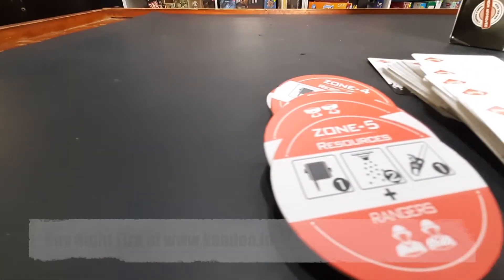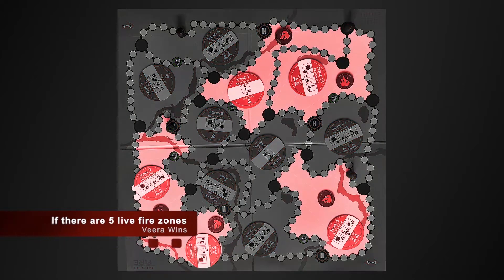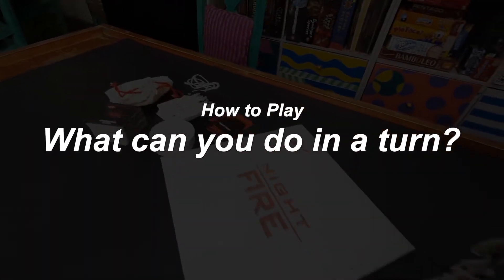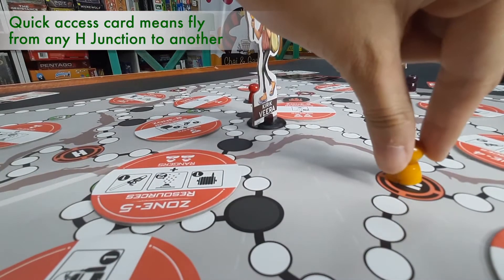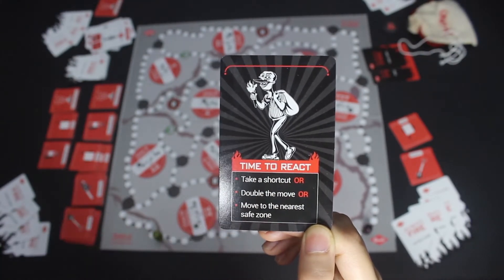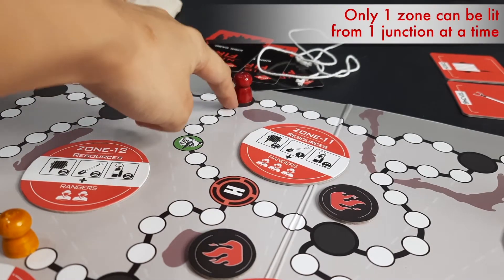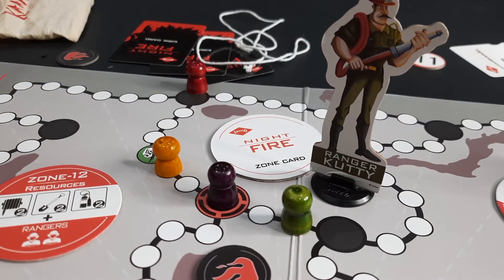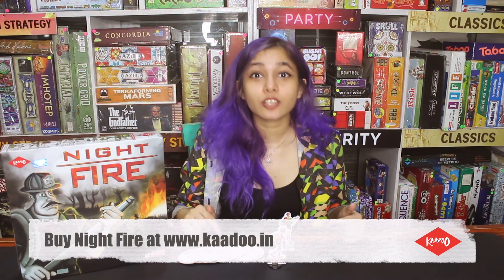Kaadoo Night Fire | How To Play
Night Fire is our unique game focusing on wildlife and sustainability. Team up as Kirik Veera and Rangers to save the forest from Fires.

Stay home, Stay Safe and enjoy Kaadoo board games - the best games for kids. PS: We are Made In India